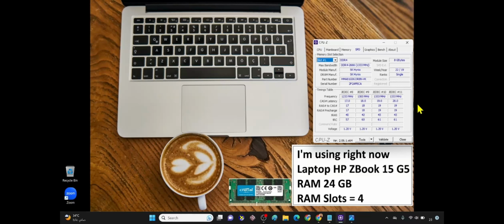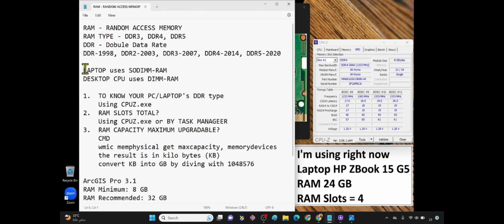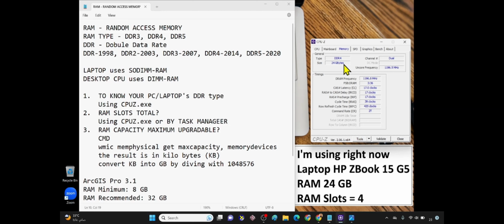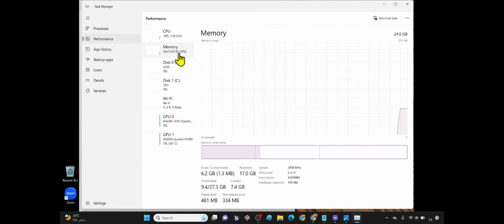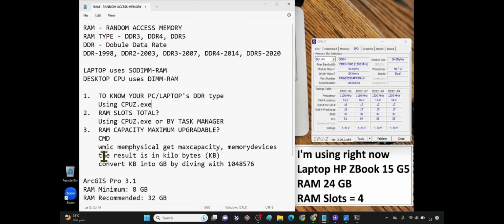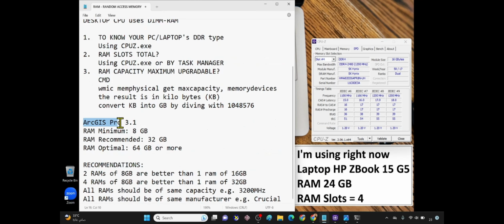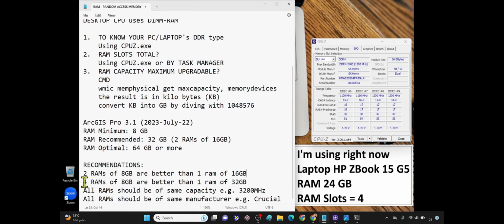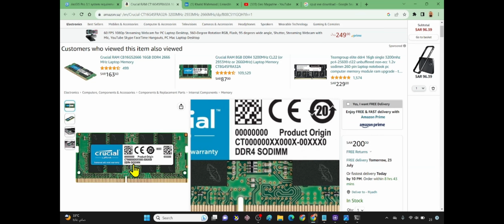RAM capacity per PC - ArcGIS Pro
RAM TYPE - DDR3, DDR4, DDR5
DDR - Dobule Data Rate
DDR-1998, DDR2-2003, DDR3-2007, DDR4-2014, DDR5-2020

LAPTOP uses SODIMM-RAM
DESKTOP CPU uses DIMM-RAM

1.  TO KNOW YOUR PC/LAPTOP's DDR type
    Using CPUZ.exe
2.  RAM SLOTS TOTAL?
    Using CPUZ.exe or BY TASK MANAGER
3.  RAM CAPACITY MAXIMUM UPGRADABLE?
    CMD
    wmic memphysical get maxcapacity, memorydevices
    the result is in kilo bytes (KB)
    convert KB into GB by diving with 1048576

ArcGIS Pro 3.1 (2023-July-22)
RAM Minimum: 8 GB
RAM Recommended: 32 GB (4 RAMs of 8GB)
RAM Optimal: 64 GB or more

RECOMMENDATIONS:
2 RAMs of 8GB are better than 1 ram of 16GB
4 RAMs of 8GB are better than 1 ram of 32GB
All RAMs should be of same capacity e.g. 3200MHz
All RAMs should be of same manufacturer e.g. Crucial